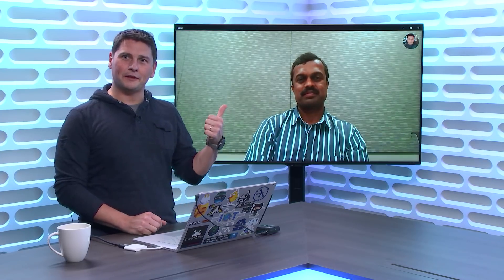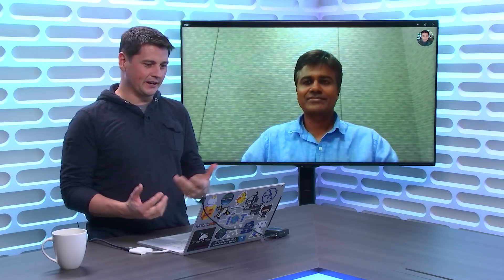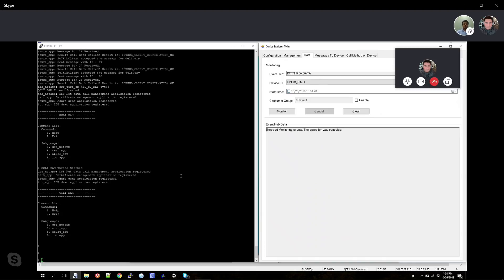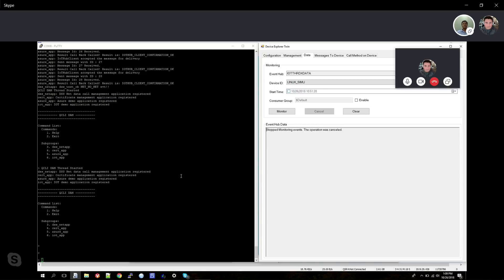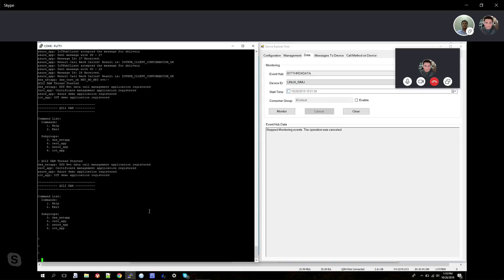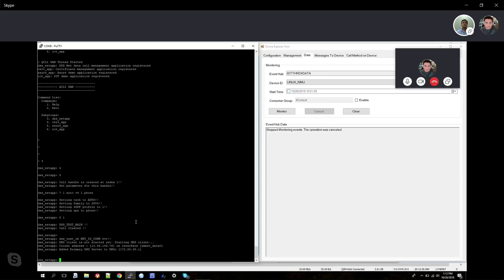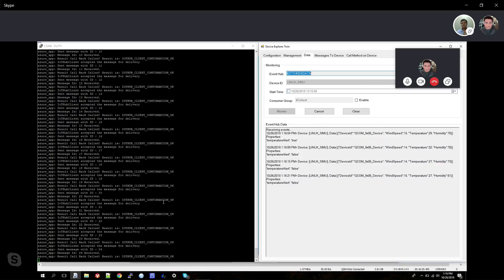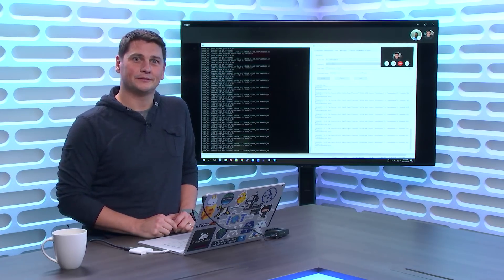Qualcomm LTE for IoT SDK integrates Azure IoT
The Qualcomm LTE for IoT SDK allows IoT device OEMs, cloud solution providers and app developers to utilize the capabilities of the MDM 9206 chip for cloud support and IoT applications through easy to use APIs, and now pre-integrates full support for Azure IoT Hub. This means that in addition to allowing a simple and straight forward network connectivity for IoT devices based on their chip, Qualcomm makes it as simple to connect these devices to Azure IoT. Nagaraju Naik and Murali Bharadwaj join Olivier on the IoT Show to demo the recently announced integration.